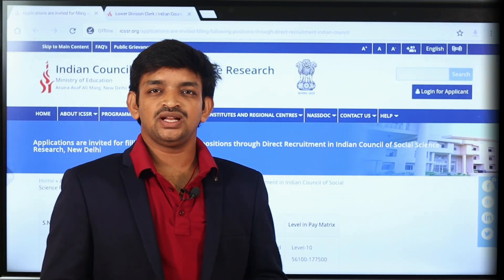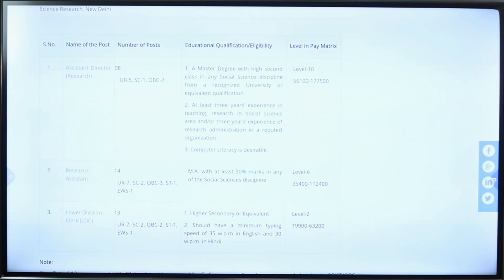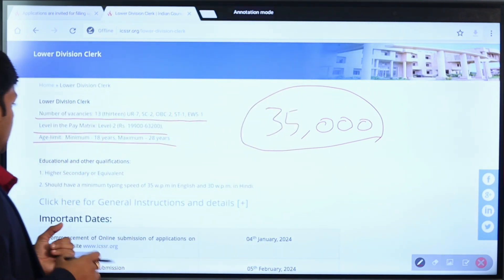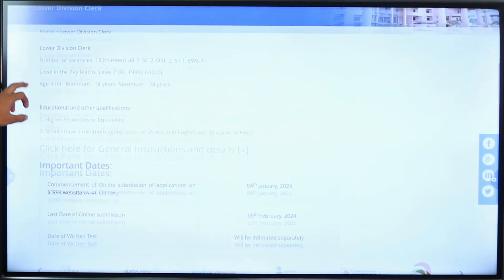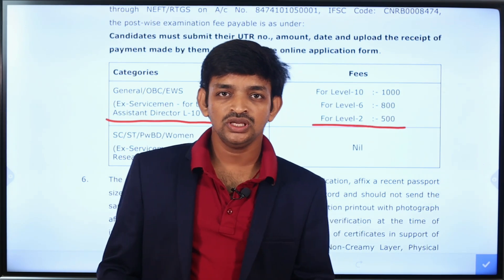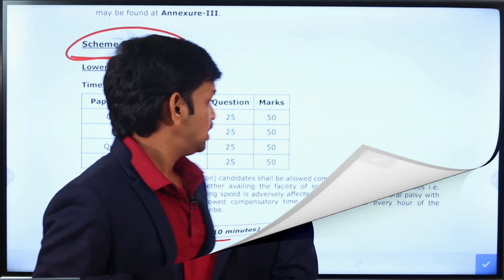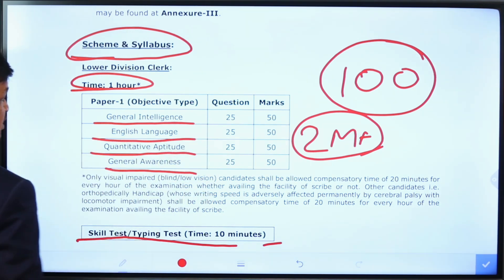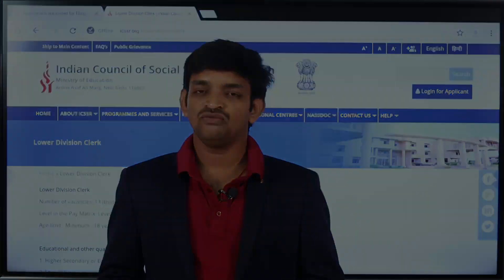Government Officer Lower Division Clerk Job Notification | ICSSR LDC Recruitment 2024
The Indian Council of Social Science Research. (ICSSR) has announced the latest job notification for the post of Lower Division Clerk with 13 vacancies. Candidates who are waiting for an opportunity to work with ICSSR can grab this notification and apply for ICSSR Jobs 2024 before the closing date. To know more details about the notification of ICSSR Recruitment 2024, such as the age limit, selection process, pay scale, and others, watch the entire video.